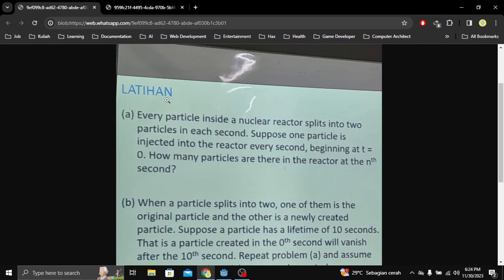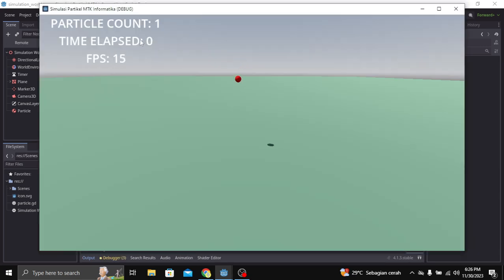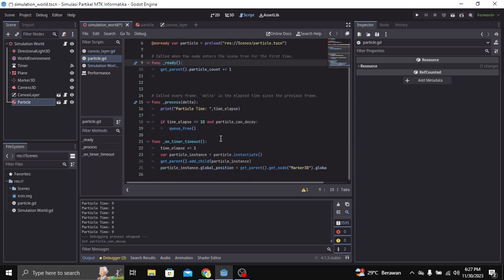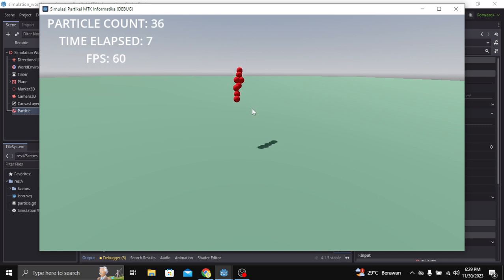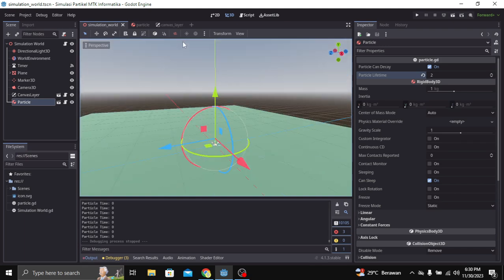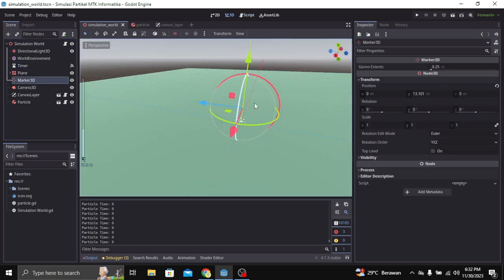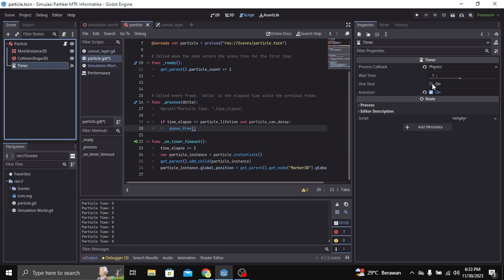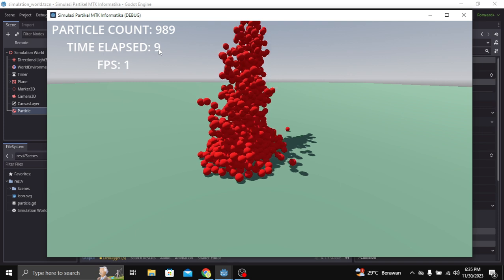Simulating My Mathematics Informatics 3 College Exercise in Godot until my Computer can't handle it.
Why would I do this, you ask? Because FUCK YOU! that's why!

Sorry for the bad microphone, I used my cheap earphone from a mall.